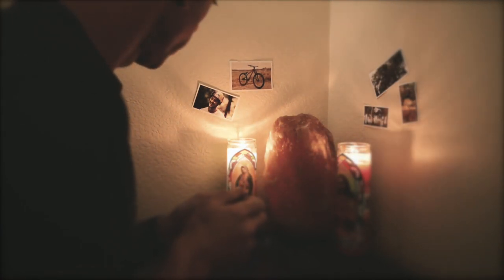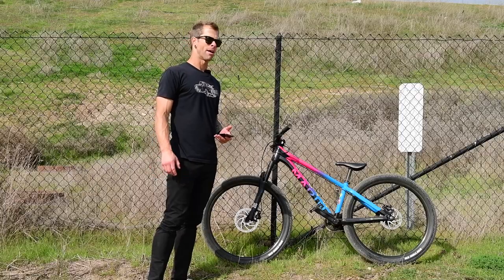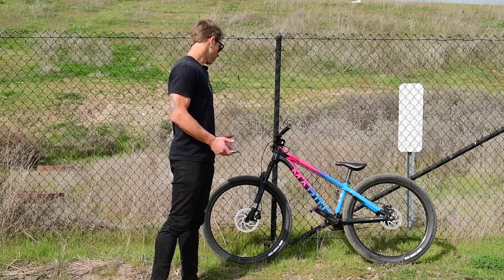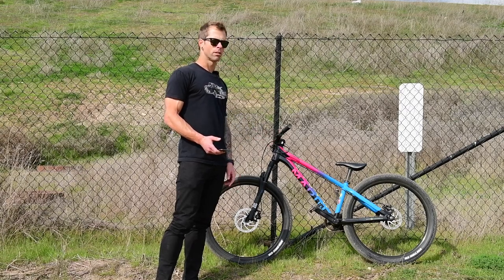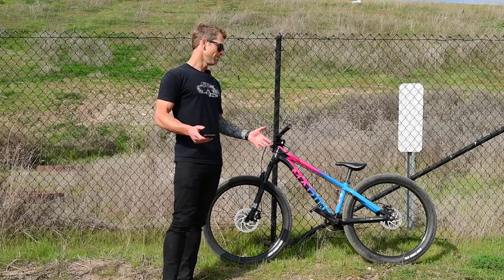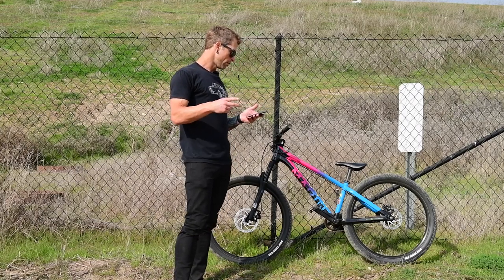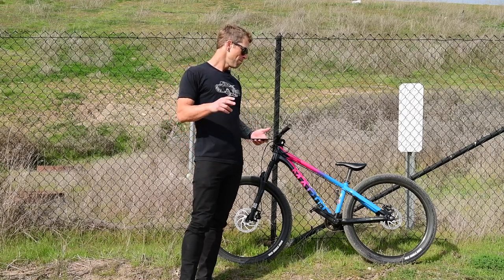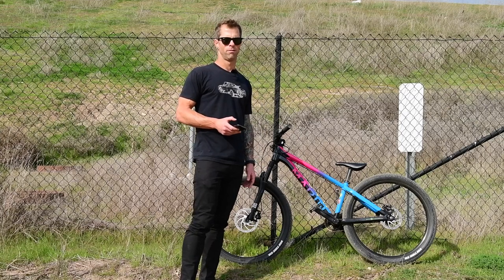Marin Alcatraz Bike Review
Rob Wessels @ride573

“The Alcatraz was designed from the ground up to be the best dirt jump hardtail you have ever ridden” – Marins Website.

Definitely a bold statement; but is it true?

This bike is pretty sweet, if your in the market for a new dirt jumper I would definitely give this bike a look! I believe Marin's claim as being “designed from the ground up to be the best dirt jump hardtail you have ever ridden” isn’t a stretch and for me it’s 100% true. Some of the characteristics of the frame that I was initially concerned with are nuances that I appreciate. I think Marin really did their homework and turned out a solid dirt jumper!

Update: 1/27/20
after 6 rides on the bike I managed to blow the dampening cartridge in the front fork. I will be updating my blog with pictures and information about what exactly happened to the fork. X fusion has been very helpful in fixing this issue.

Update: 2/21/20
Still haven't got the fork fixed. Xfusion got me a new damping cartridge.. but it didn't fit so now i'm shipping them my fork.. In addition to that I've email Marin (about 2 weeks ago) and I'm still waiting a response. soooo ya, not too stoked on that.

Update: 2/25/20
Dealer was going to send a shipping label but everything takes 3 days longer than it should.. still waiting.. I  emailed Marin again today still no response.

Update: 3/5/2020
Got in touch with Marin, these guys are on top of it. In addition to firing there customer service manager I will have my fork by Monday! freaking stoked!!

Update: 5/26/20
The bike is sweet! check out this video riding some trails by my house in San Diego on my Marin Alcatraz.